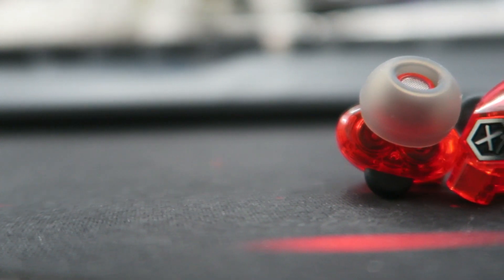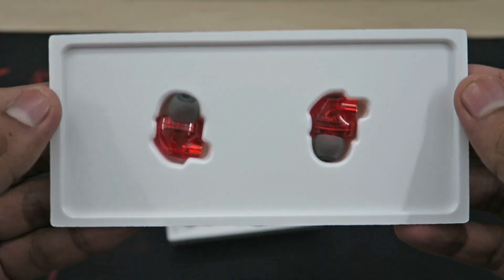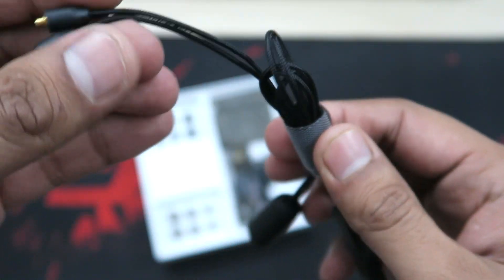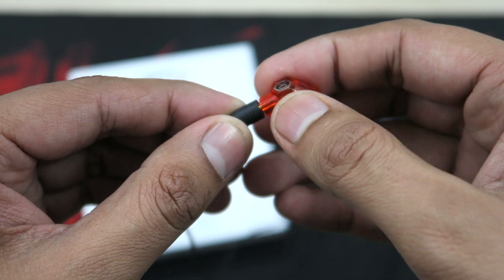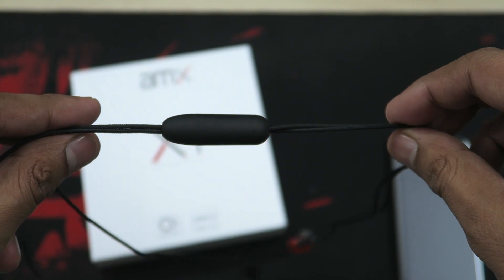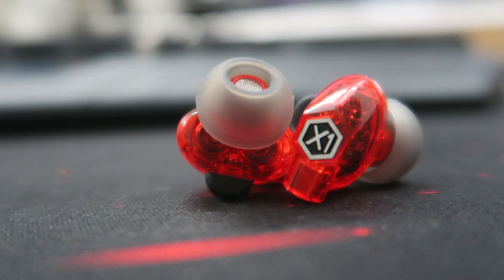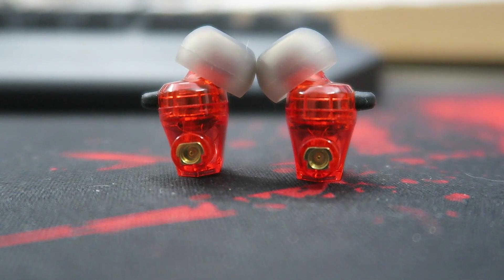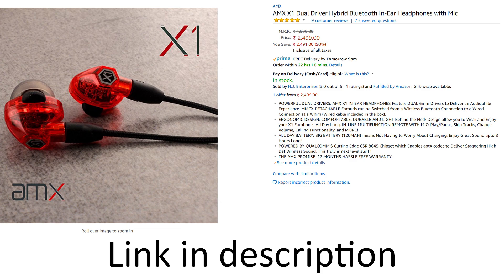AMX X1 (Dual drivers) - Unboxing and Review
AMX X1 (Dual drivers) bluetooth earphones review.

I took a leap of faith and bought a lesser known and a new brand which claims to have really good dual drivers Bluetooth in ear monitors.

These Bluetooth ear pieces comes with 1 year warranty and a wonderful 3.5 mm jack connectivity too in case your Bluetooth battery dies unexpectedly.

Were they worth it? Watch and find out.